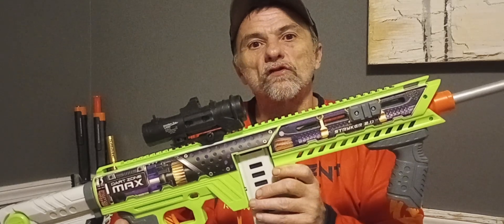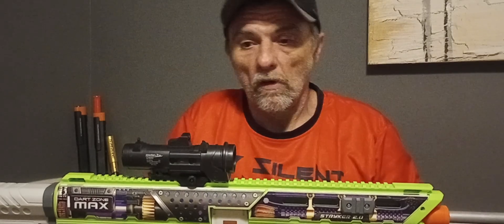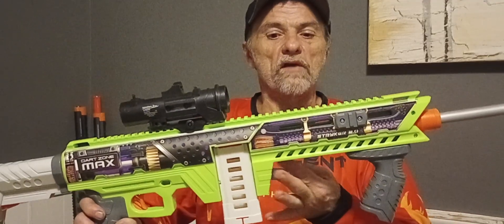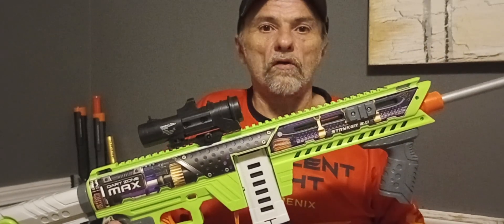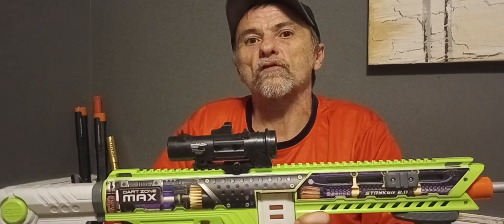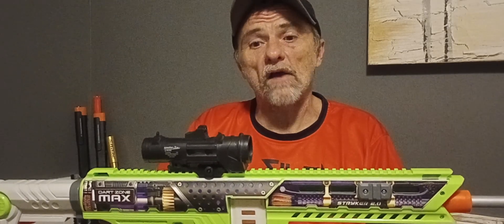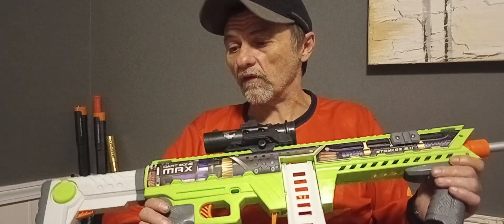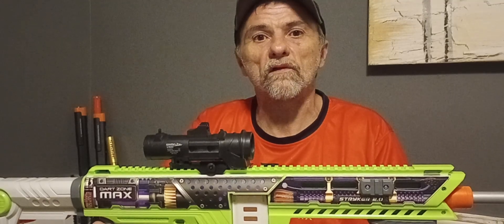Extreme high FPS mod dart zone Stryker 2.0 overview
modification supplies used

spring spacer
2.25 inches of worker smooth inner barrel materia

barrel used
16 mm worker barrel custom cut to 40 cm

miscellaneous modification supplies used Teflon tape